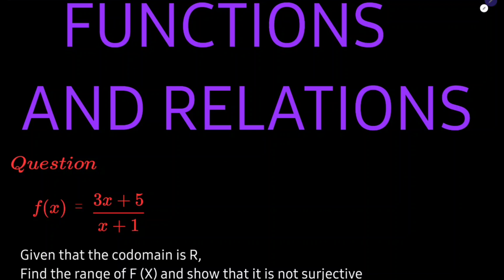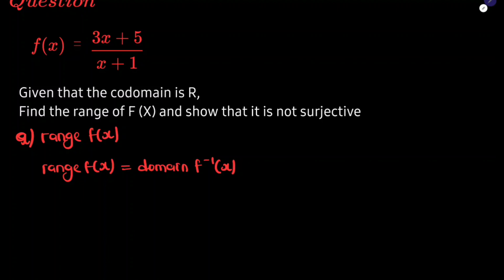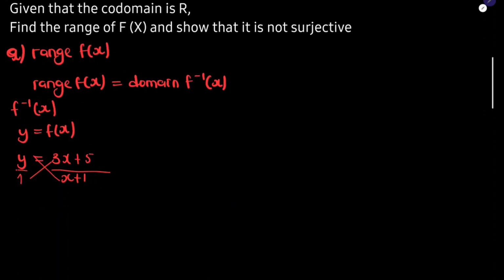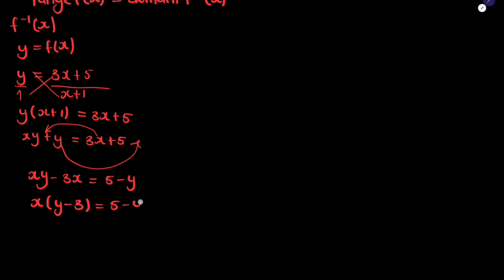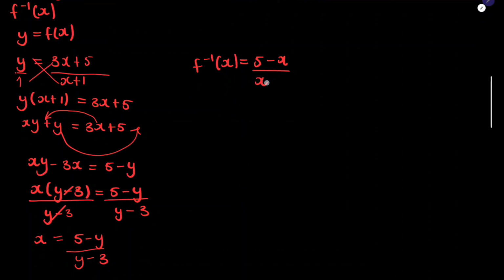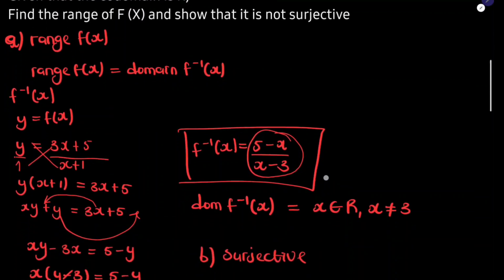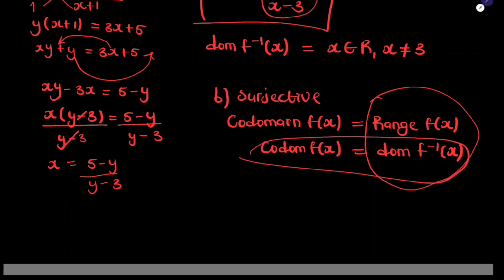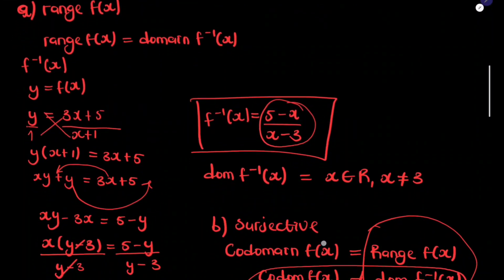Lecture 17. Find the range of F(x) and show that it is not Surjective *math's problem *